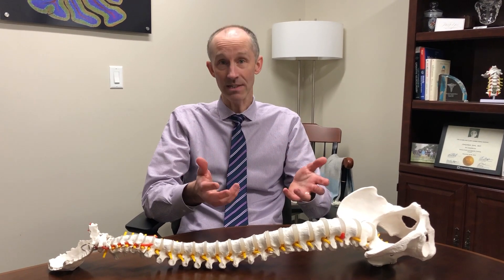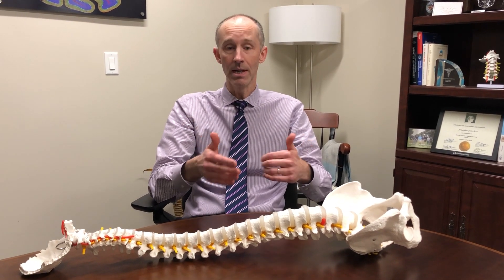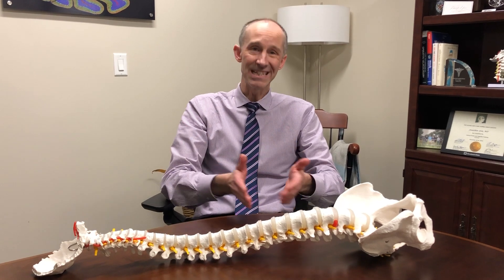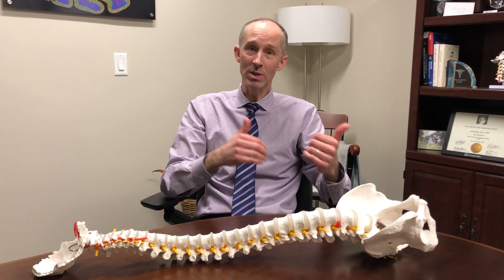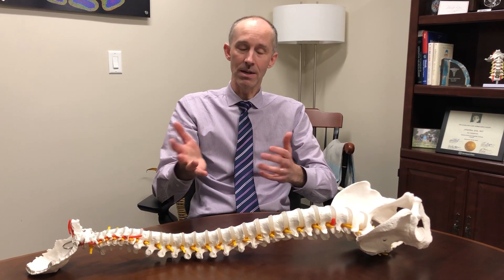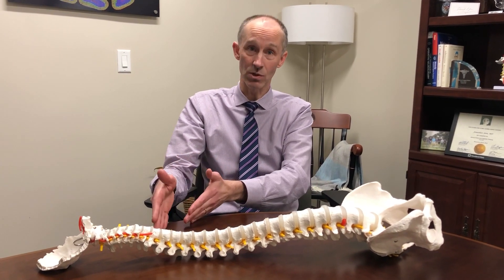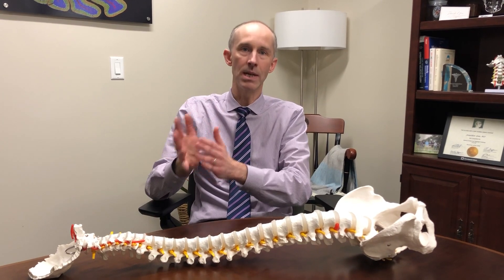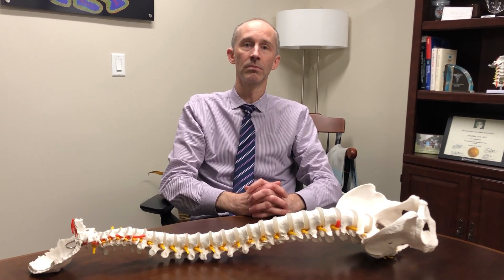Neurosurgeons of New Jersey : Idiopathic Adolescent Scoliosis - Dr. Richard Anderson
Dr. Richard Anderson provides in-depth information on the types of scoliosis, various treatment options, and the recovery following a surgical procedure.